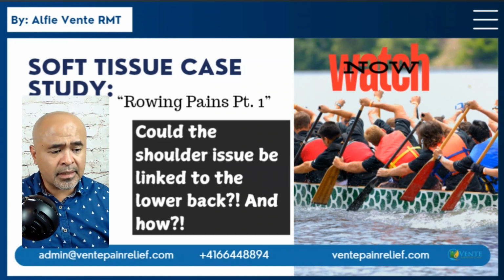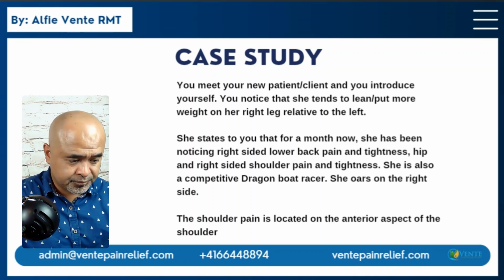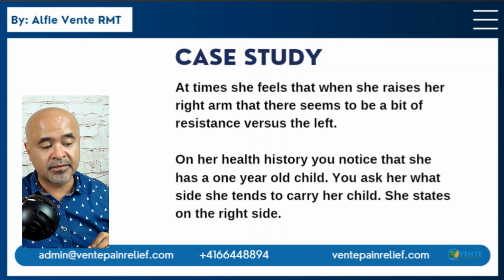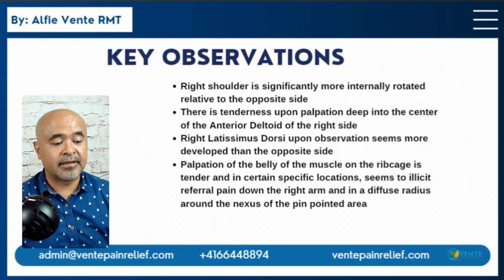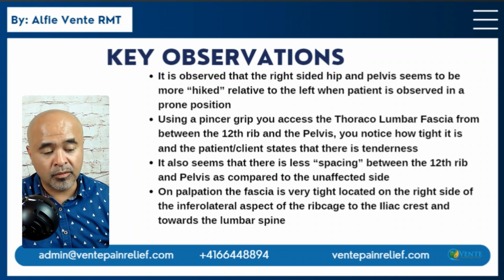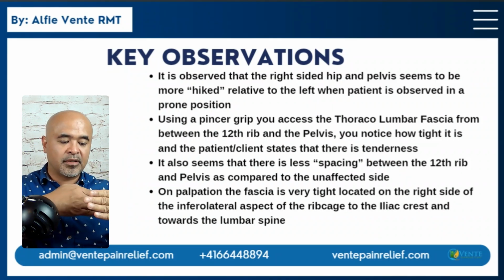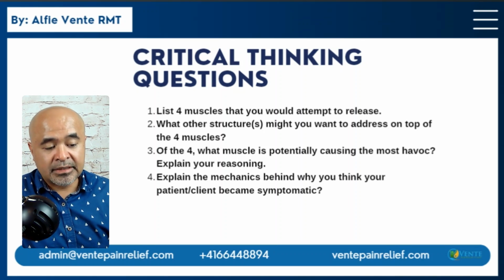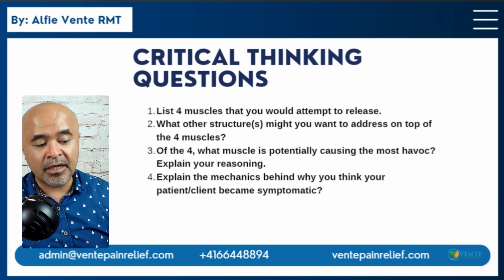Soft Tissue Case Study: Rowing Pains Pt1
In this case, we look at the potential link between the shoulder and the lower back. We invite Massage Therapists to give this interesting case a try. Also, the way that the cases have been designed other therapists such as Chiropractors and Physical/Physio Therapists can also participate using their knowledge and skillset focusing on the soft tissues (muscles and fascia).